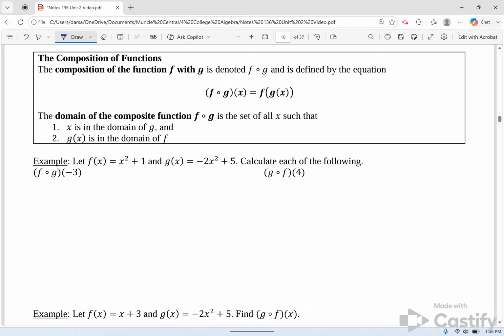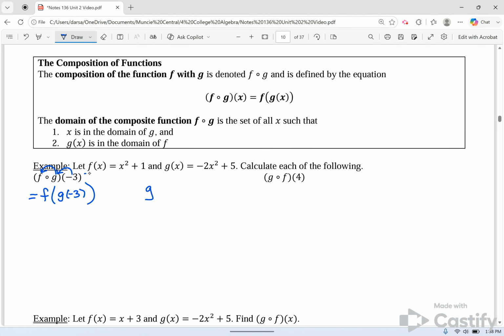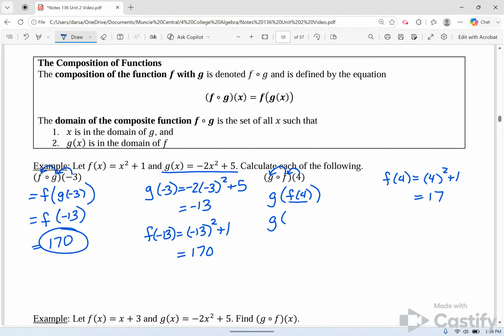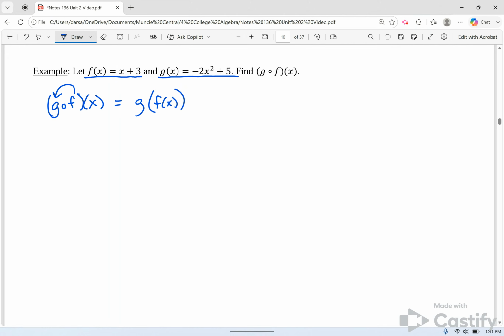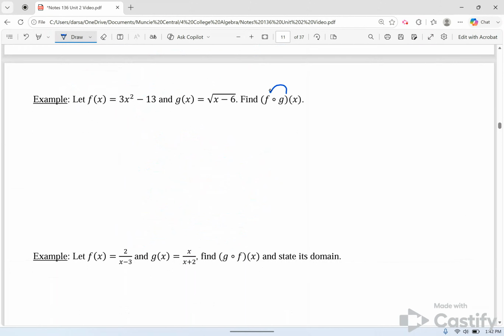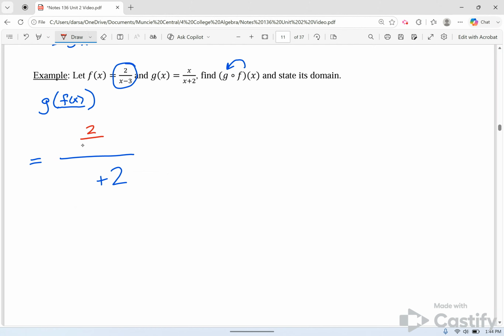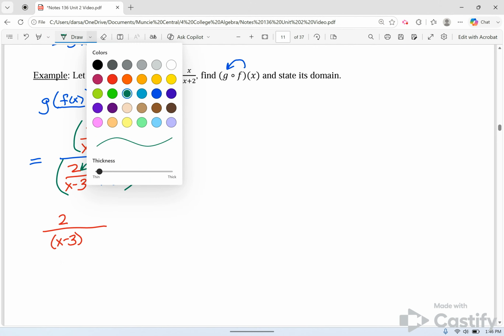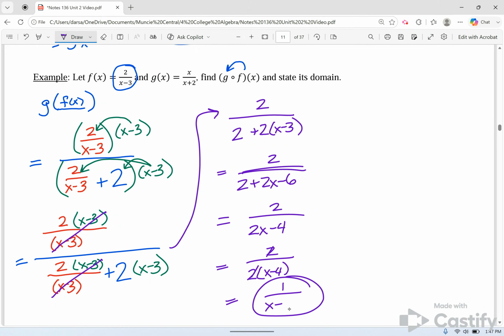ColAlg 2-2-4 Function Composition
Simplifying and Calculating with Function Composition.